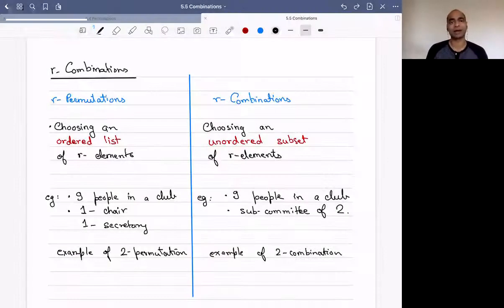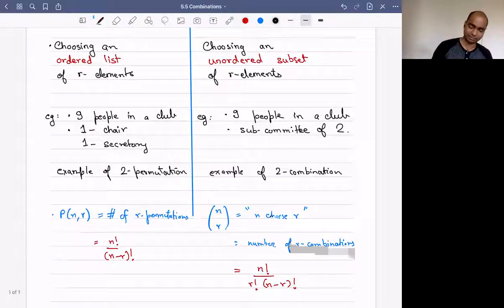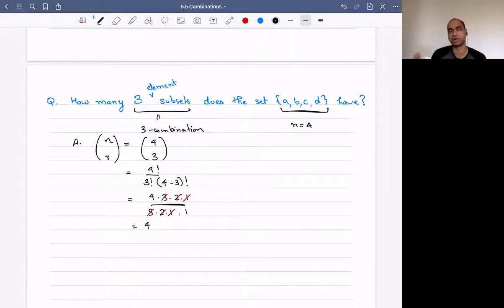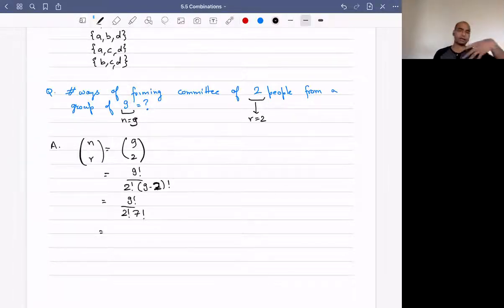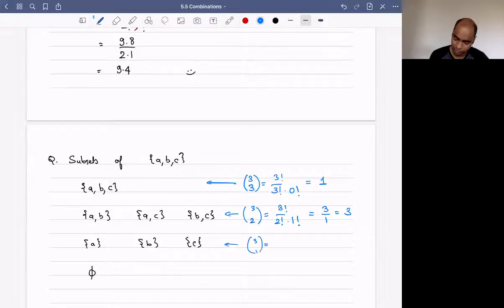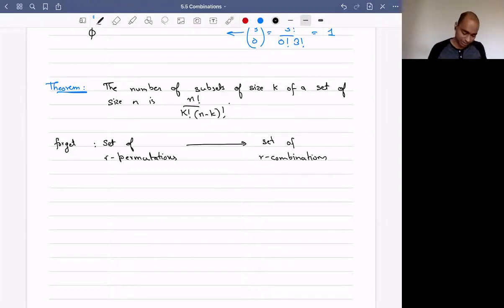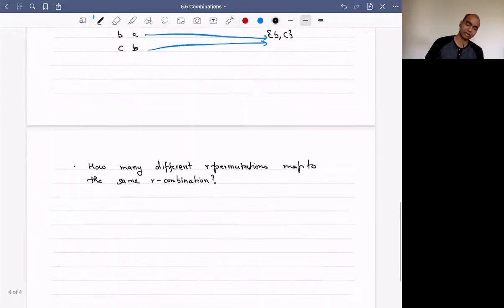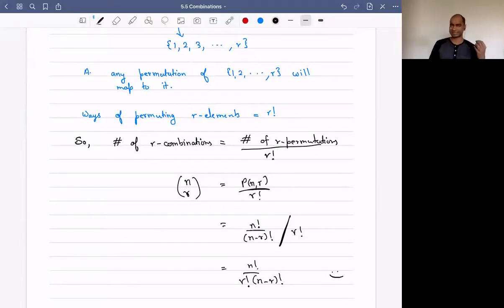5.5 Combinations - Math 2151a UWO FW 2020